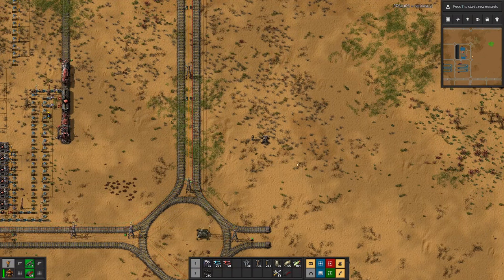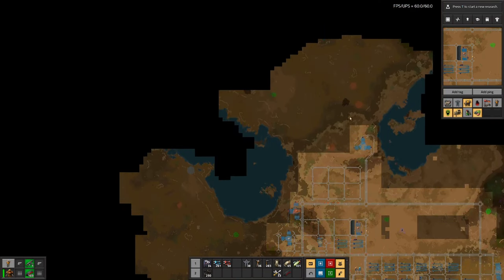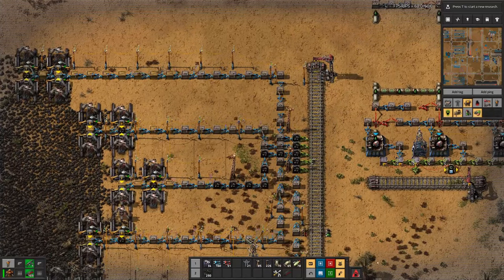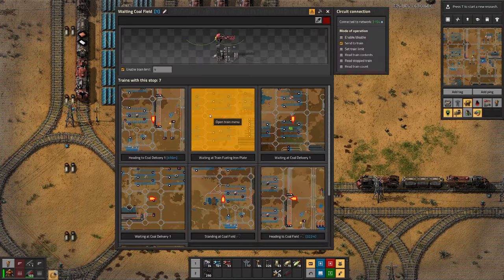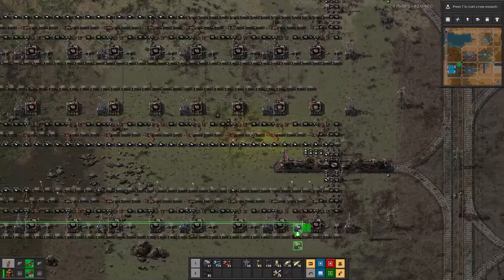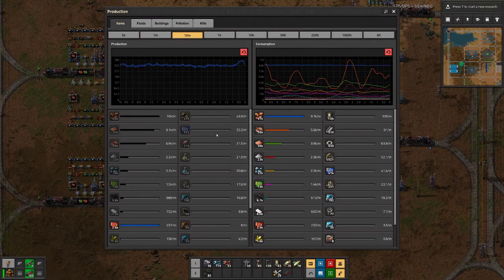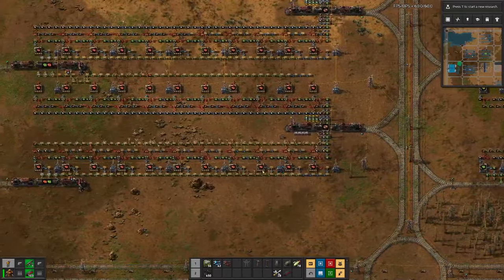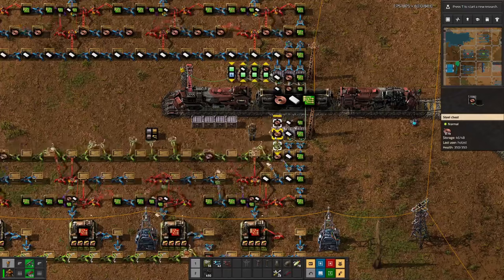Beltless Factorio | Boosting Circuit Production - Again! E58